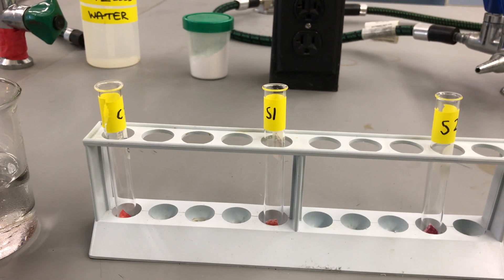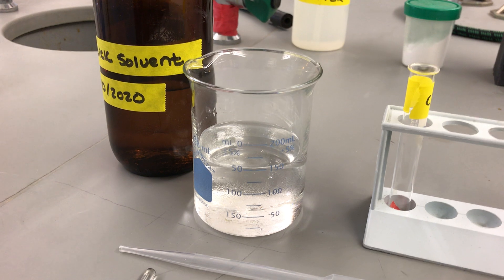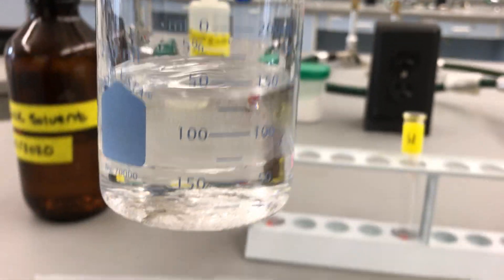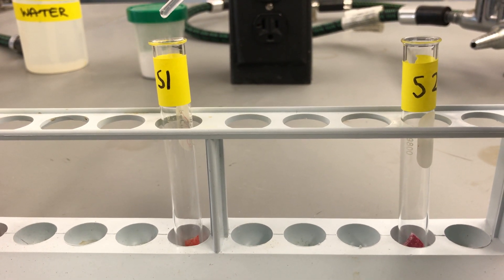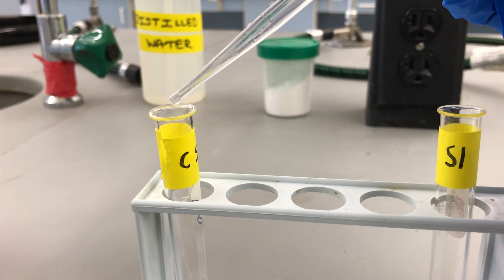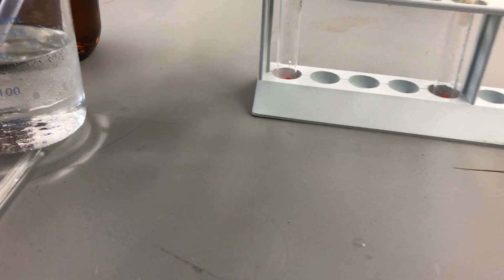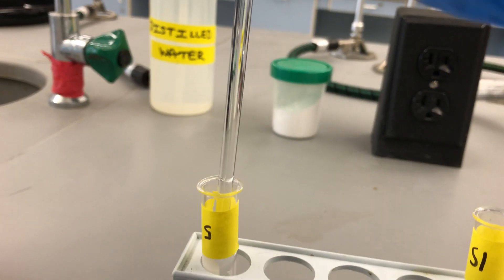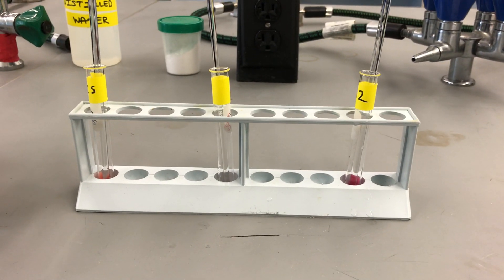Extracting Lipstick Stains From Napkins for use in Thin Layer Chromatography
Video depicts the process for extracting lipstick stains from napkins for analysis using Thin Layer Chromatography